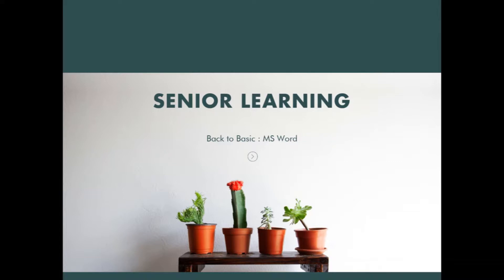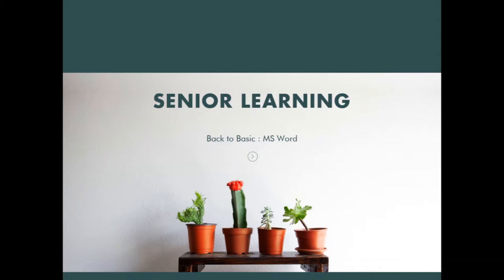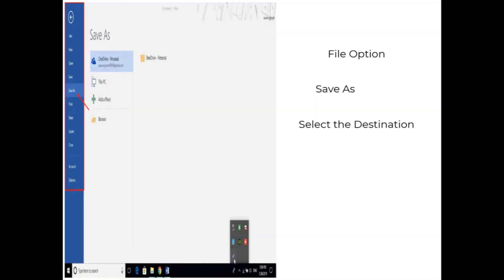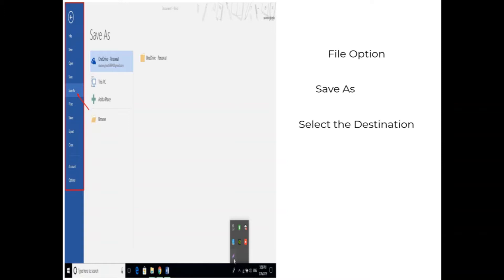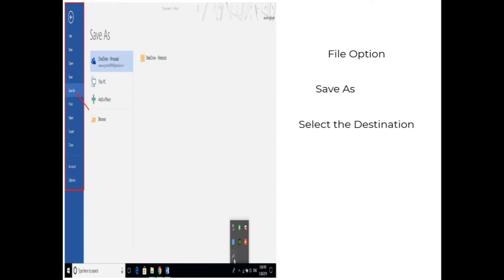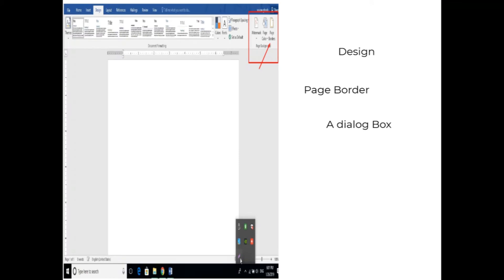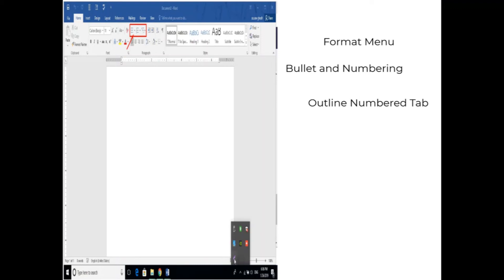BECKON Video Series: Senior Learning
MS WORD - Key Features

How to save a file
How to create page borders
How to add bullets and numbers in a document